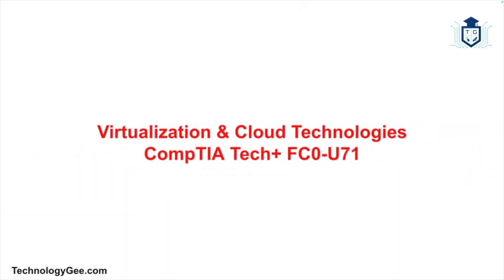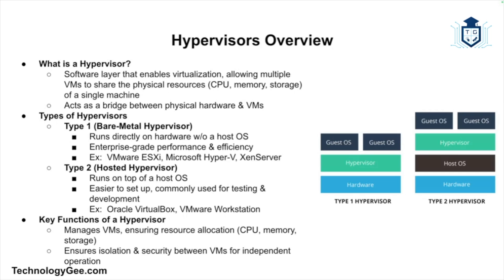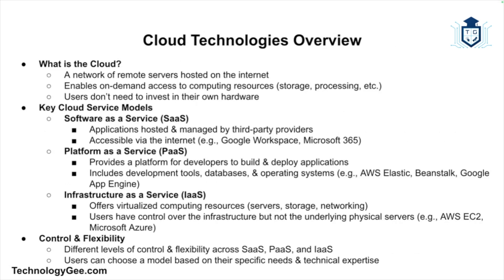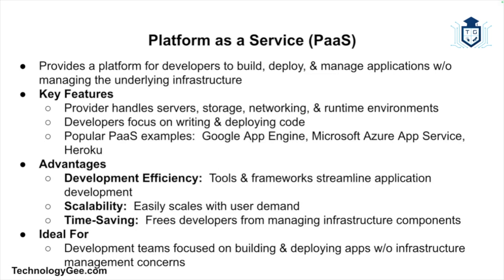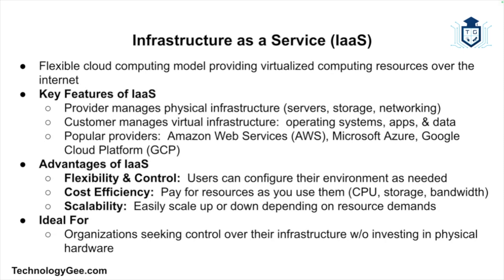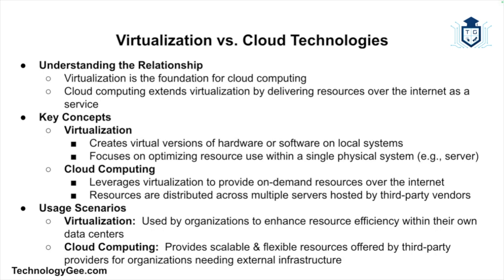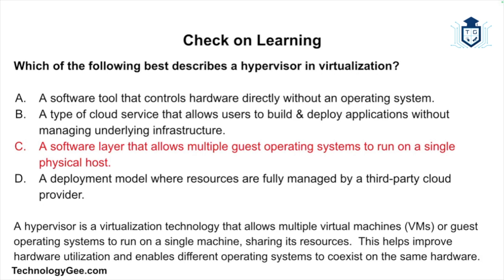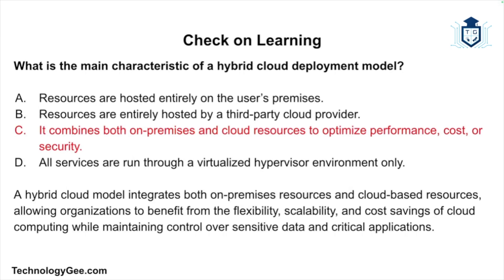Virtualization & Cloud Technologies | CompTIA Tech+ FC0-U71 | 2.6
In this video, you’re going to learn about virtualization and cloud technologies.  We’re going to break down the concepts of virtualization, cloud services, and deployment methods, providing a clear understanding of how these technologies work and their differences.